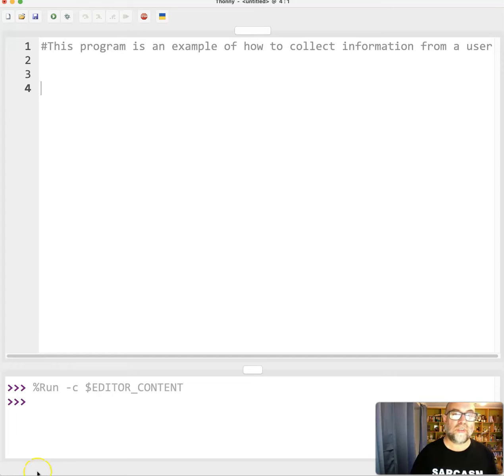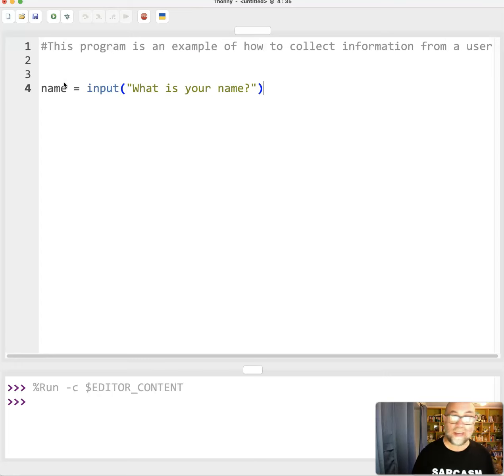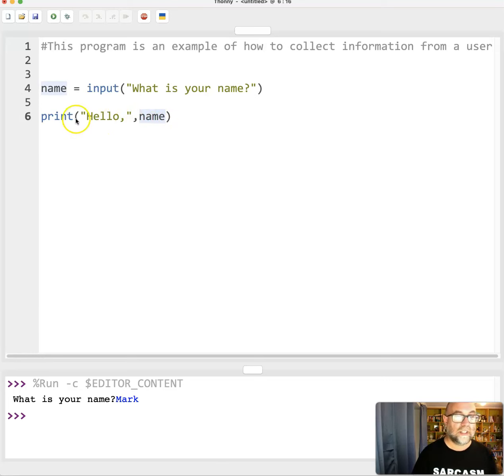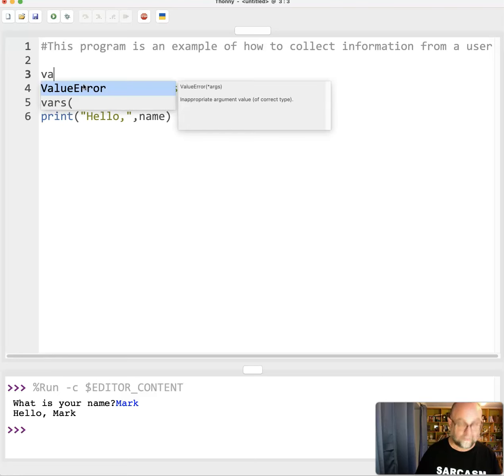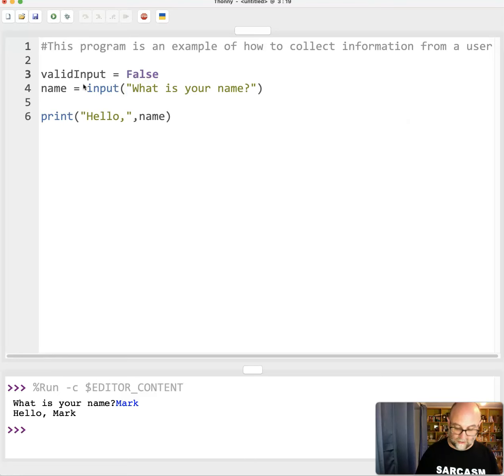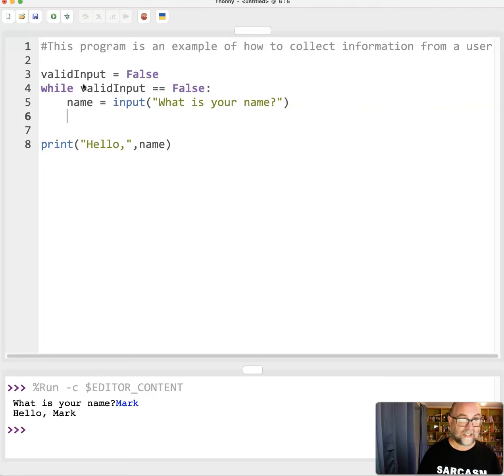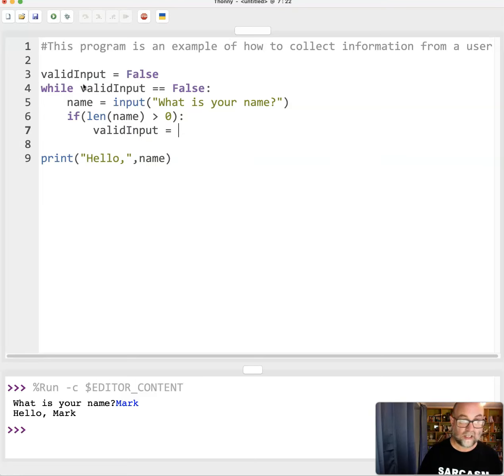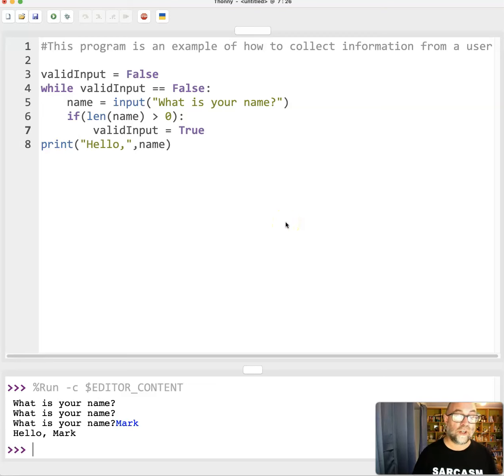Collect and Validate a String